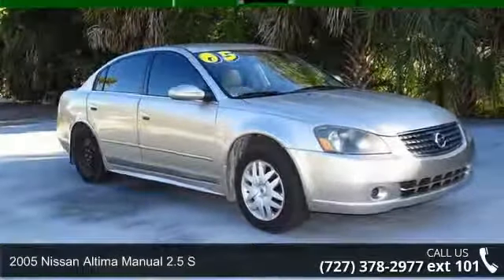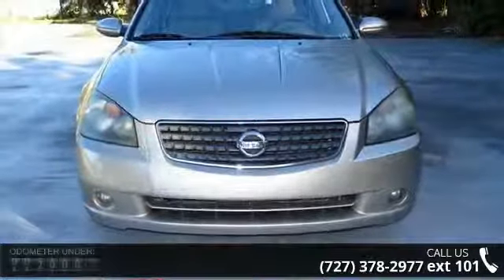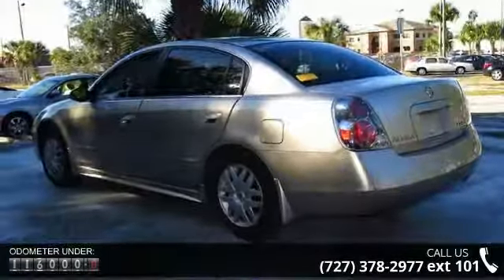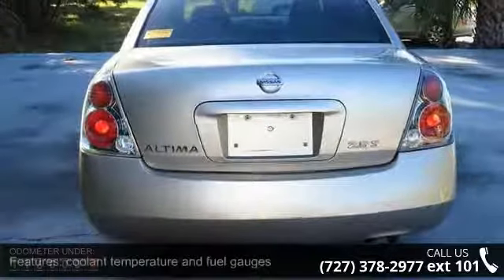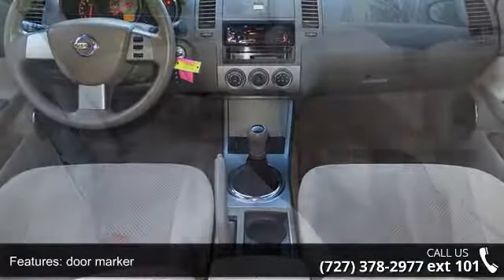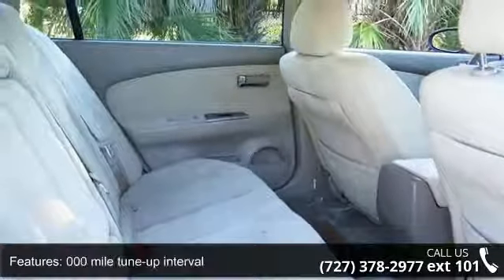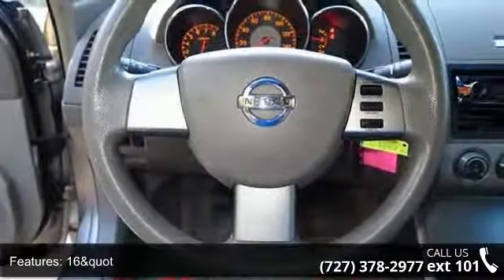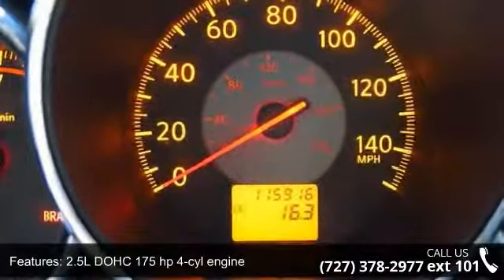2005 Nissan Altima Manual 2.5 S - Julians Auto Showcase -...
Welcome to Julian's Auto Showcase virtual online tour... We present to you this 2005 Nissan Altima 2.5 S, 4 cyl, 5 spd manual transmission, with 115K miles. Coral Sand Metallic exterior. Newer tires. Tinted windows. New aftermarket Kenwood Excellon stereo with bluetooth for phone calls/pandora music/iPod hookup. Has a rather hard to find 5 speed manual gearbox. Clutch and gearbox action very smooth. Oil always changed regularly as well as other regular maintenance items. New tires less than 6 mo ago.   Call or come by today... Located at Julian's Auto Showcase 6404 US HWY 19 NEW PORT RICHEY, FL, 34652 online mobile.juliansauto.com